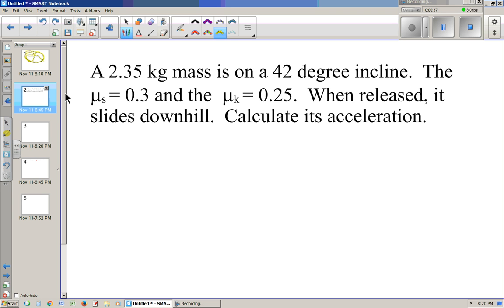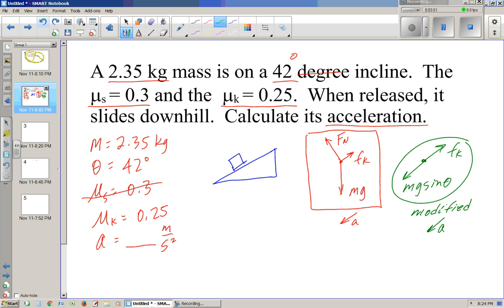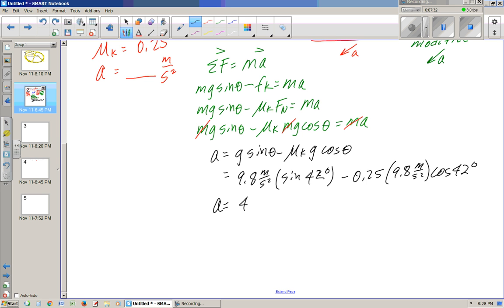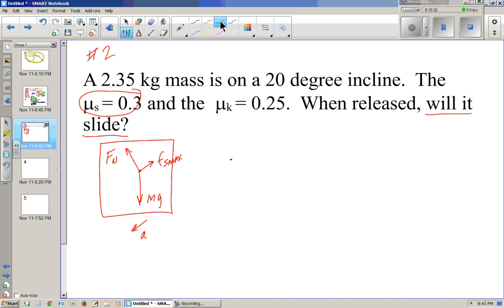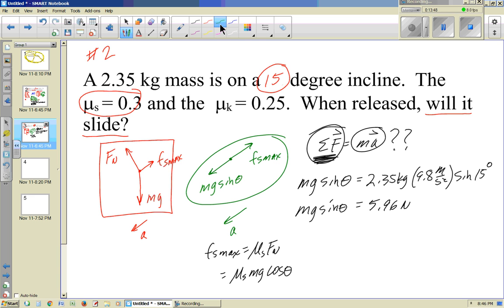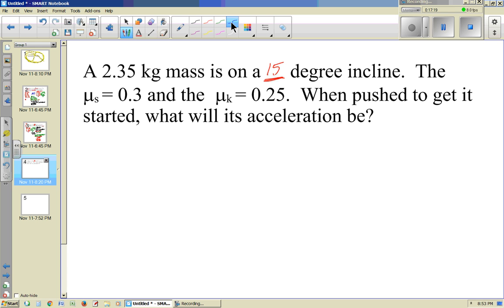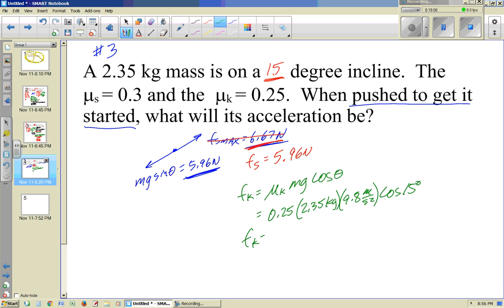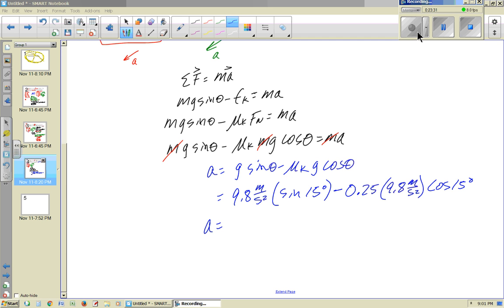H 111215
Some inclined plane problems with friction.